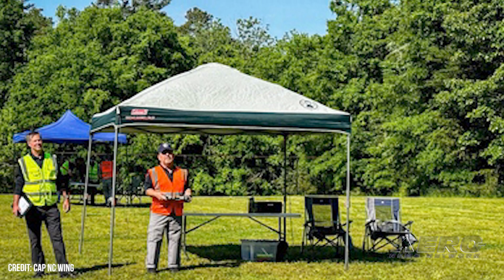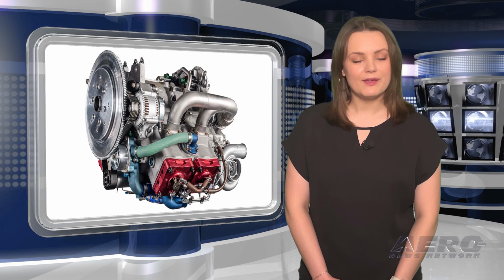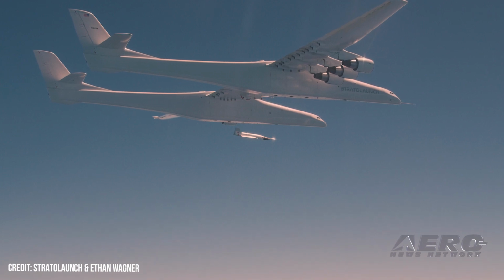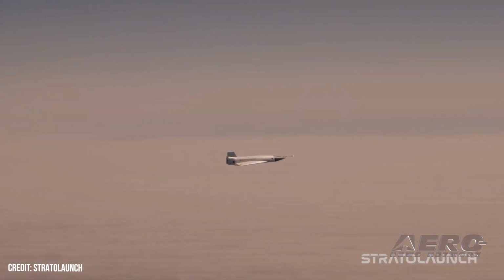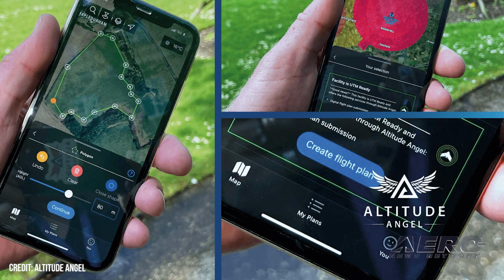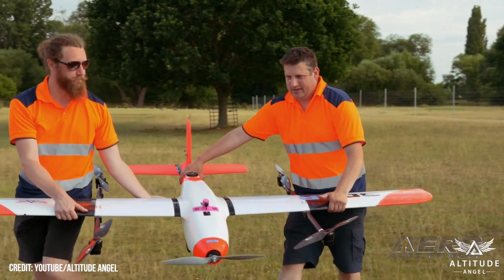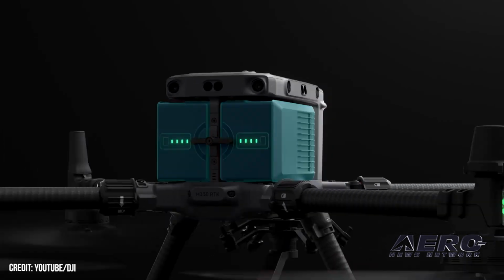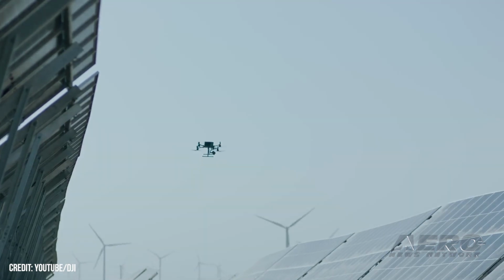Airborne-NextGen 05.23.23: CAP Drones, Altitude Angel, DJI Matrice 350 RTK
Also: DeltaHawk DHK180, Stratolaunch Test, Reliable Robotics test, ERAU Rocket Record

The United States Air Force Auxiliary Civil Air Patrol’s (CAP) North Carolina Wing (NCWG) has taken delivery of ten new Teal-2 military-grade drones by which to more effectively carry out its mission of providing emergency assistance to citizens across North Carolina and neighboring states. Altitude Angel has released a new version of the popular UK-region UAV flight planning tool Drone Assist, also announcing a number of additional integrations that will see it become a single-stop app for all its drone services. DJI announced the launch of its Matrice 350 RTK (M350 RTK). Featuring a 55-minute maximum flight-time and a payload of 5.95-pounds, the M350 RTK affords operators ample time and capacity to undertake demanding missions. The model’s new DJI O3 Enterprise Transmission features triple-channel, 1080p HD live-feeds and a maximum transmission distance of 12.4-miles. All this -- and MORE in today's episode of Airborne-NextGen!!!

Airborne-NextGen 05.23.23 is chock full of info in this Weekly News Episode, Tuesday, May 23rd, 2023... Presented by Aero-TV veteran videographer and Airborne Hosts Holland Lee, Sophie Hurlock, Brianne Cross, Christopher Odom, and Laura Hutson, and is supported by ANN CEO/Editor-In-Chief Jim Campbell, and Chief Videographer Nathan Cremisino, this episode covers:

North Carolina CAP to Field 10 New Teal-2 Drones
Altitude Angel Launches UK UAV App
DJI Debuts Matrice 350 RTK Commercial Drone
DeltaHawk DHK180 Engine Earns FAA Certification
Stratolaunch Completes Separation Test of Talon-A Vehicle
Reliable Robotics Conducts Autonomous Flight Demo at Travis AFB
Embry-Riddle Team Sets Amateur Liquid Rocket World Record

Get Comprehensive, Real-Time, 24/7 coverage of the latest aviation and aerospace stories anytime, at aero-news.net. And be sure to join us again next week for the next edition of "Airborne-NextGen" here on Aero-TV. See you, again, next week!